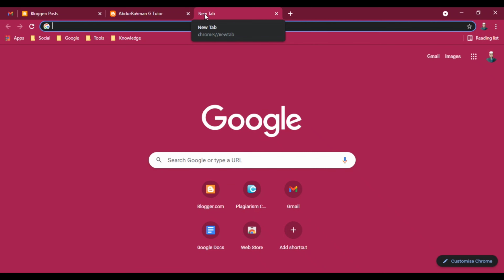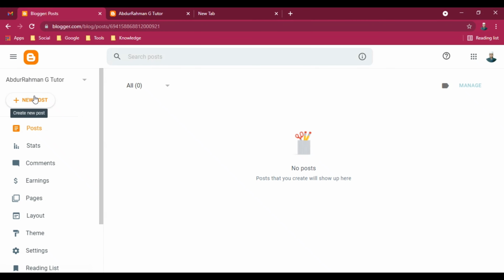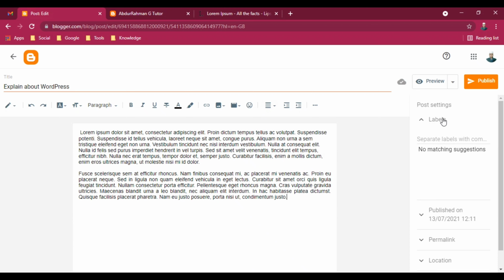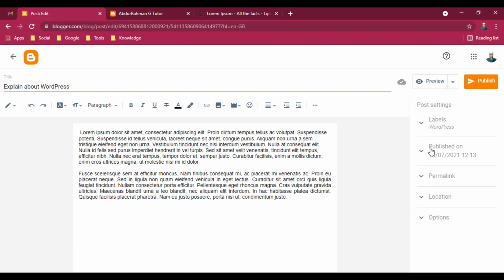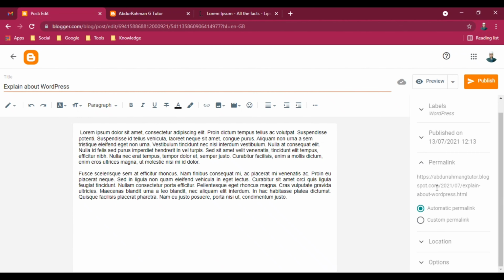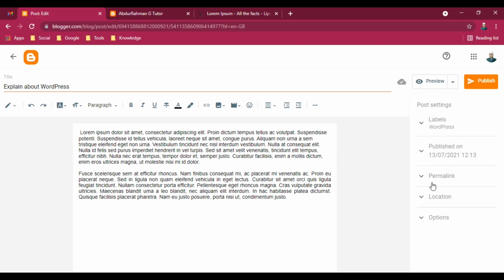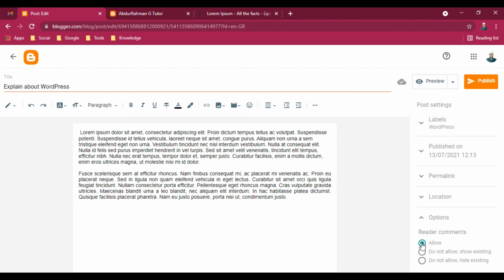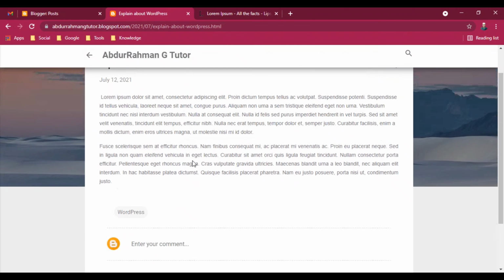Blogger me post kaise kare 2021 | Blogger me post kaise likhte hain 2021 | Techily Fly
Welcome to "Techily Fly" / "Techily Fly Official".

All Websites:
Techily Fly:

Blogger me post kaise kare 2021 !! Blogger me post kaise likhte hain 2021 !
Copy Paste Blogging : किसी दुसरे के ब्लॉग पोस्ट कॉपी पेस्ट करके success कैसे बने?
MOBILE Se Blogging Kaise Kare ? How to do Blogging From Android Phone & Earn Money Online ?
Blogger Par Article Kaise Likhe? How To Write A Post On Blogger (Tutorials For Beginners)
वेबसाइट में पोस्ट कैसे - पोस्ट एडिट और डिलीट कैसे करे ! WordPress Post Updates kare
How to Create Professional Blog / Website Without Coding [Step By Step Guide] ? Blog kaise banaye
How To Create And Publish A Blog Post ? Blogger Par Post Kaise Likhte Hai ?
Create FREE BLOG & Earn Money Online | What is Blogger ? | Full Basic Tutorial Guide in Hindi
How to Create a Blog for Free? Blogger Blogspot Tutorial | Make Money by Blogging
Blogger - Tutorial for Beginners in 12 MINUTES! [ 2021 Updated ]
How to Write A Blog Post for Beginners? - 10 Quick Blog Writing Tips (2021)
How to Write a Blog With Full Information? – [Hindi] – Quick Support
ब्लॉग पोस्ट किस टॉपिक पर लिखे जिससे पोपुलर हो सके ? इसके बाद कभी नही कहोगे की कैसे लिखू
लिफाफे पर पता कैसे लिखें पूरी जानकारी हिंदी में।how to write address on envelope।pata kaise likhe।
SEO Friendly Blog Post Kaise Likhe ? Google में टॉप 10 में रैंक जरुर करेगा
SEO Optimized Blog Post/Article कैसे लिखे ? How to WRITE SEO FRIENDLY ARTICLES for your Blog 2020
FREE Blog Kaise Banaye ? Step by Step Guide to Create Blog on Blogger

Founder and CEO of
Techily Fly:
AbdurRahman G / AbdurRahman G Official